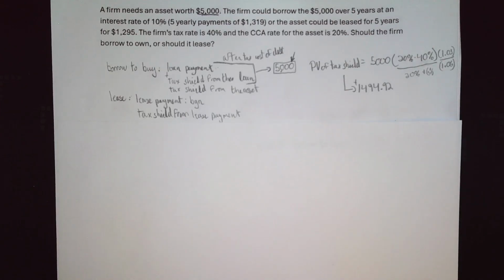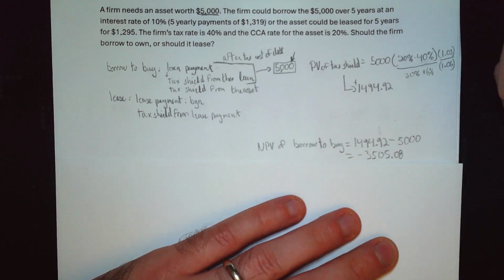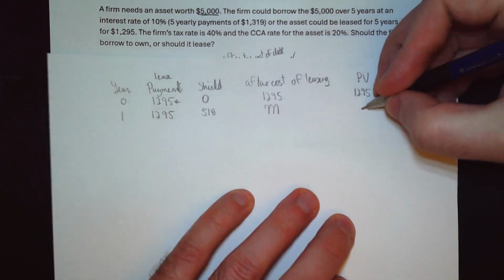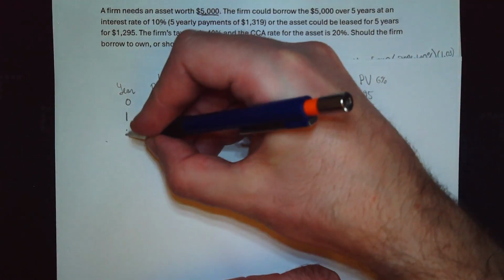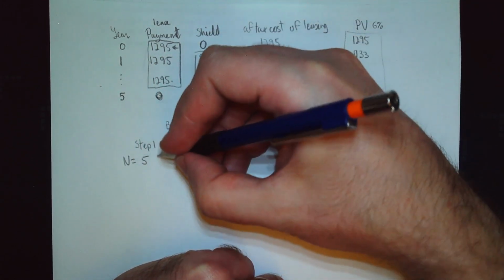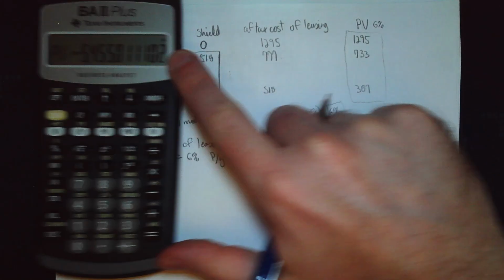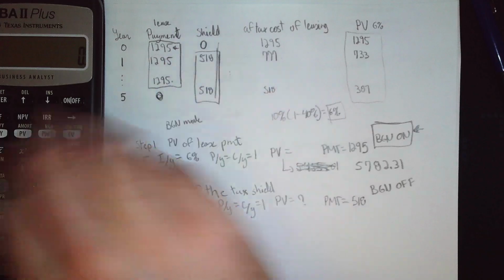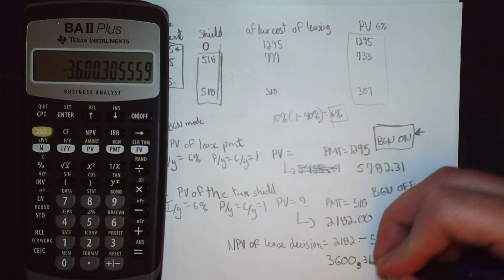Fin 310 C16V9 Lease or buy NPV of lease